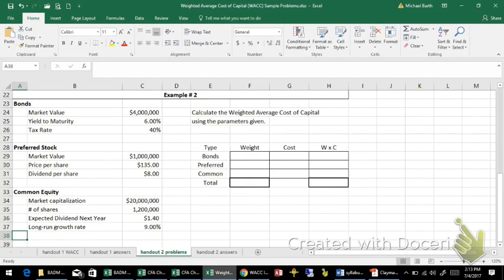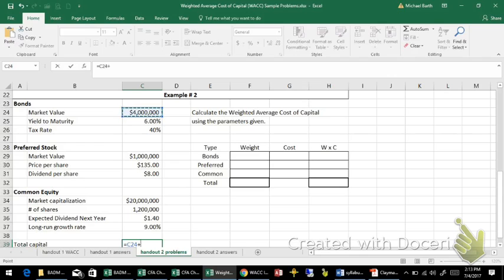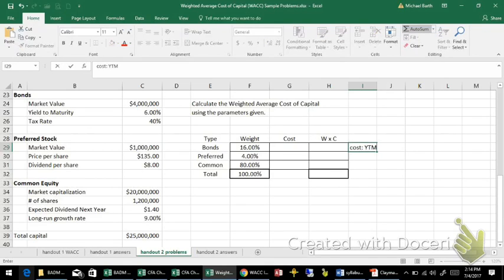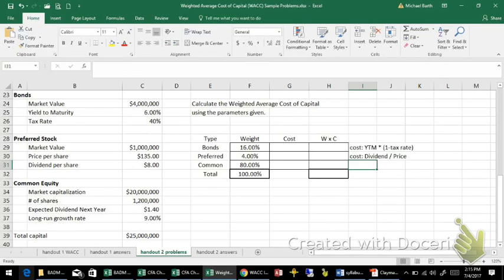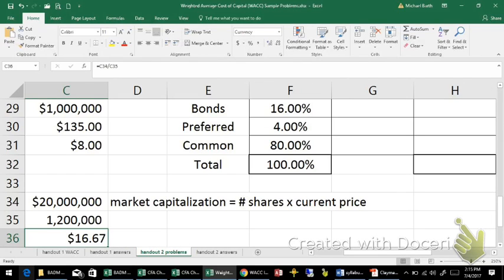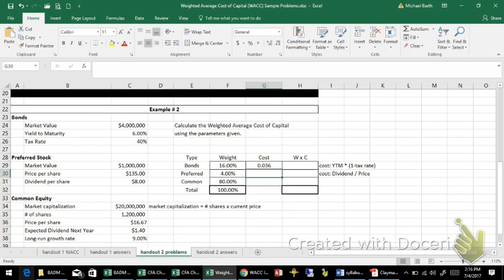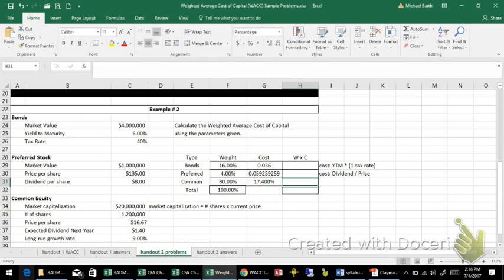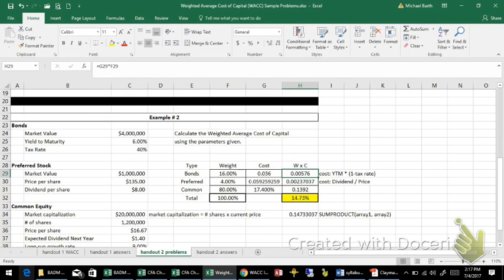WACC Problems - Example #2 from handout two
Solving for weighted average cost of capital